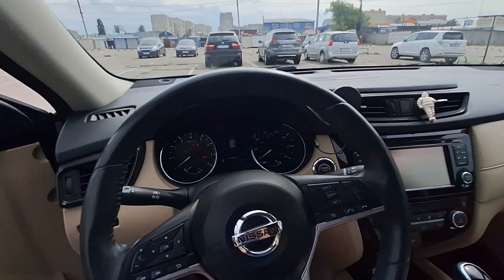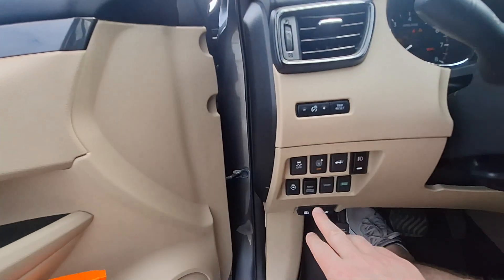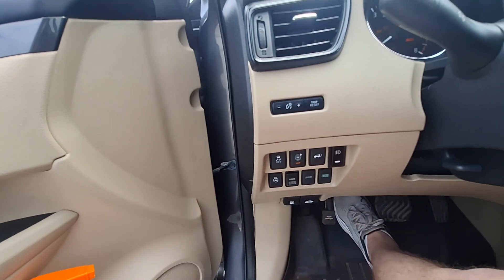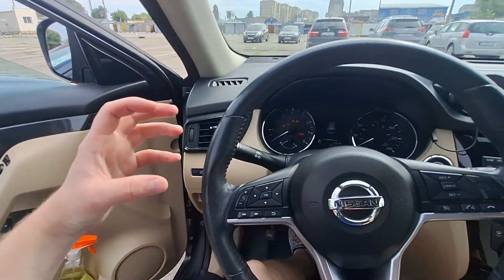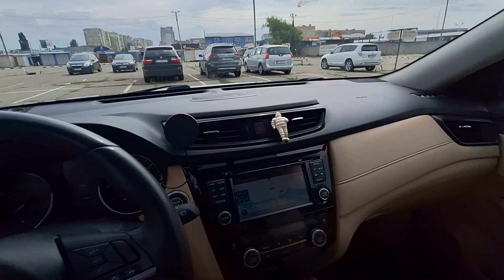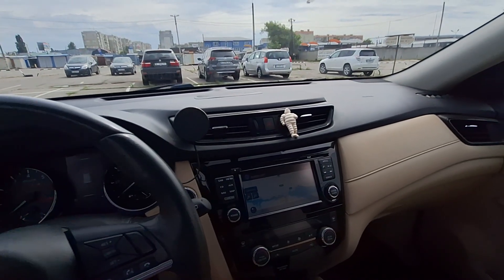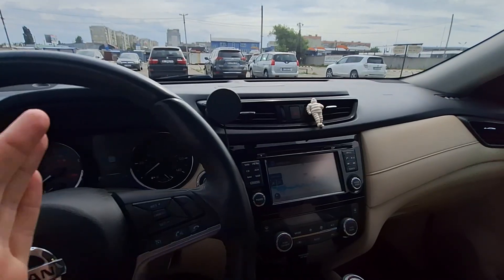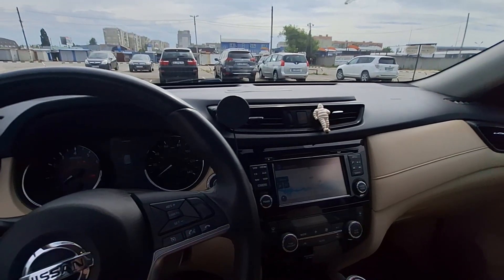Can you turn on/off AWD in 2014-2020 Nissan Rogue?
Potentially, you can use the AWD lock function. This is very misleading and you may think that it locks the differential. But no, it just keeps the AWD activated at all times until you reach 30-35 MPH speed, after that, it will turn off automatically.

Other than that, you have zero control over AWD in these cars. This is purely for handling and stability and doesn’t add to off-roading capabilities of your vehicle. But fortunately, the intellectual AWD system in your vehicle works just fine and is quite helpful when it comes to driving at bad roads or light off-roading.

In this video, I will tell you more about how AWD works in your Nissan Rogue and what you should know to use the maximum out of it.